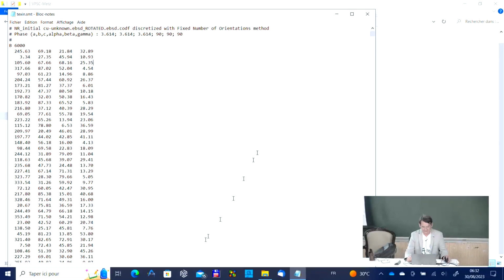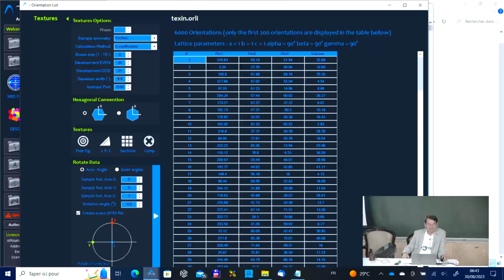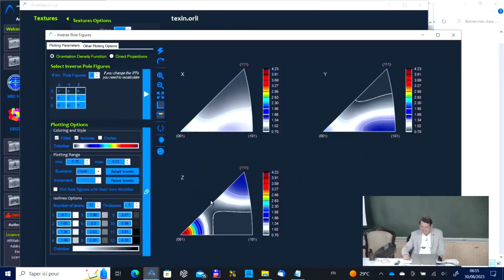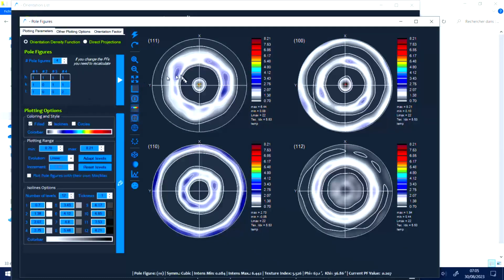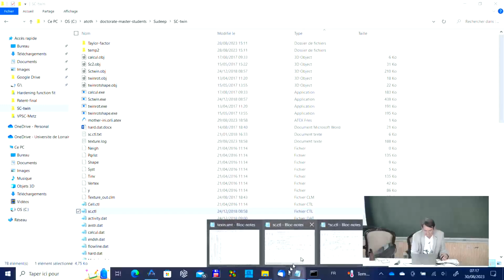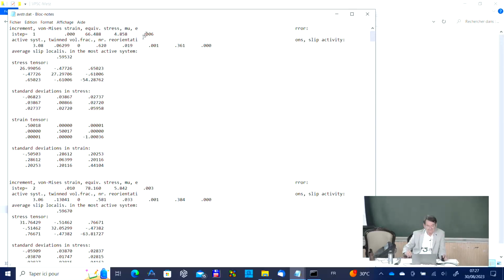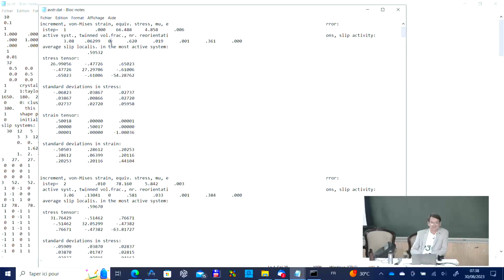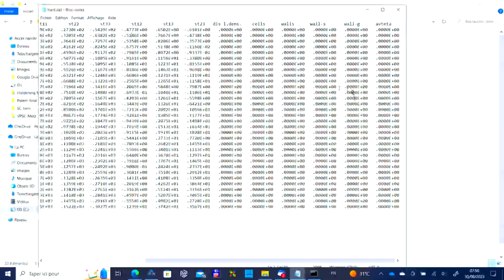Crystal Plasticity workshop, Day 3 Session 1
Dept. of Metallurgical & Materials Engineering
IIT ROORKEE

Use the knowledge of dislocation slip and twinning for different crystal structures to predict the plastic deformation behaviour for monotonic and non-monotonic loading.